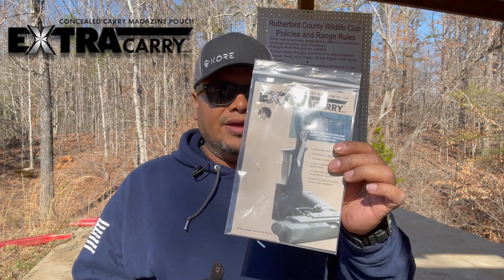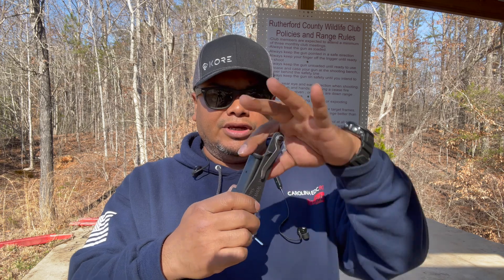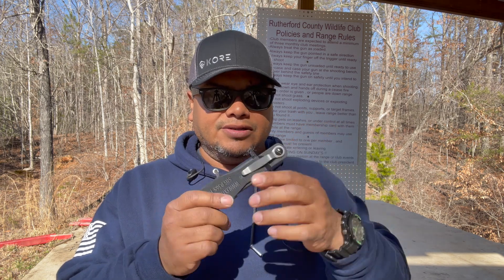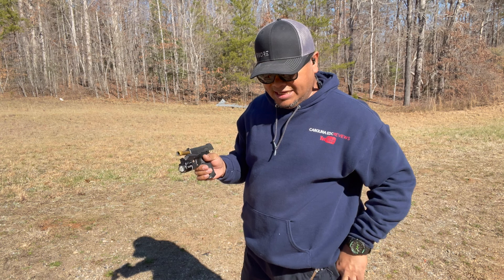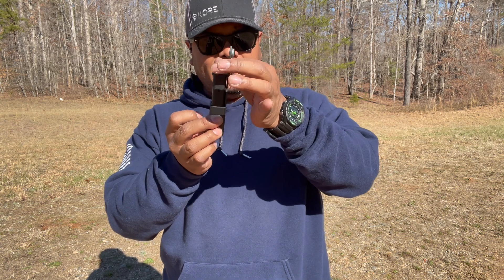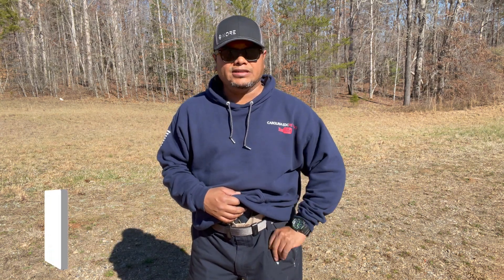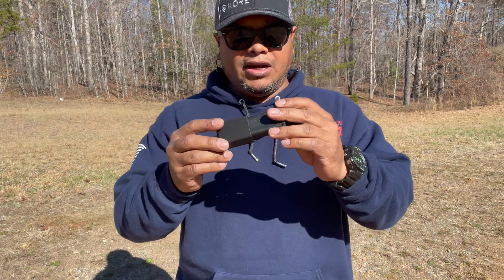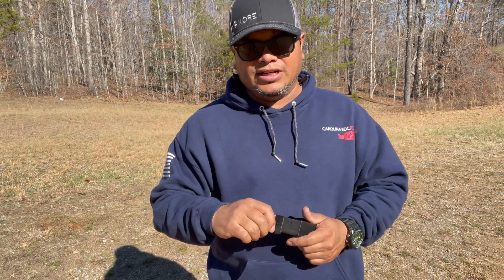Concealed Carry Mag Pouches | EXTRA Carry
The ExtraCarry Concealed carry pistol magazine pouch for your pocket:
Available for most popular pistols magazines

Features:
Made with Carbon Fiber Reinforced Nylon
Concealed Carry your spare magazine in your pocket
Looks unassuming "like a pocket knife"
Securely locks in place
No exposed rounds to get dislodged or compromised by items in your pocket
Light weight and comfortable
Ambidextrous design
Fast access to your spare pistol magazine
Spare magazine located in the same place every time
Patented
Order With Confidence - 100% Money Back Guarantee (less shipping)

TrueShot Gun Club - "CAROLINAEDC" $20 off your yearly membership
SAFARILAND HOLSTERS - "CORE10CAROLINAEDC"
MYMEDIC - "CAROLINAEDC"
TACPACK - "CAROLINAEDC"
KORE ESSENTIALS - "CAROLINAEDC10"
PREMIER BODY ARMOR - "JOHNN24"
WILDER TACTICAL - "JOHNN35"
ARC DIVISION - "CAROLINAEDC"
CLASSIC RAPTOR TACTICAL- "CAROLINAEDC"
ARMASPEC - "CAROLINAEDC"
PHASE5 SYSTEMS - "CarEDC"
XS SIGHTS - "CAROLINAEDC"
SWAMPFOX OPTICS - "CAROLINAOPTIC"